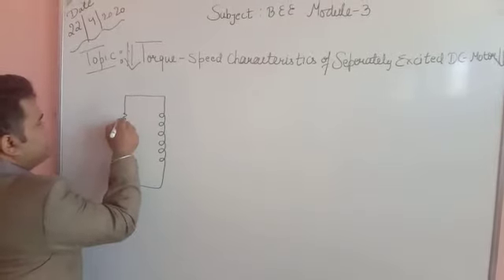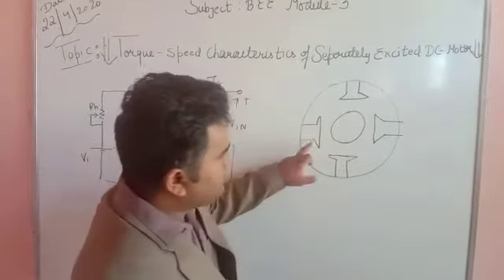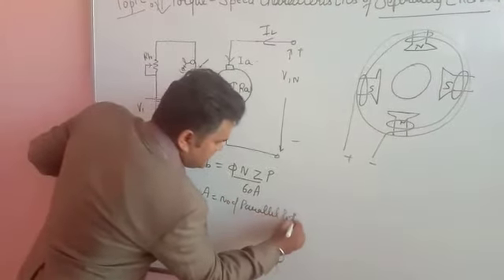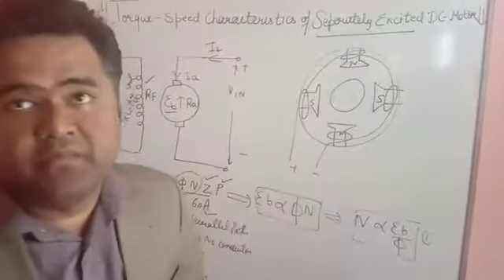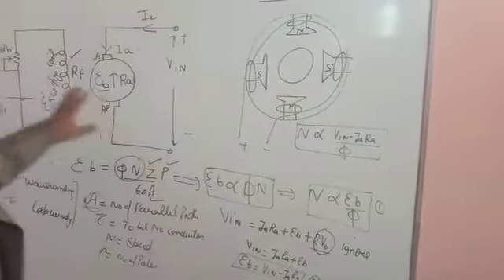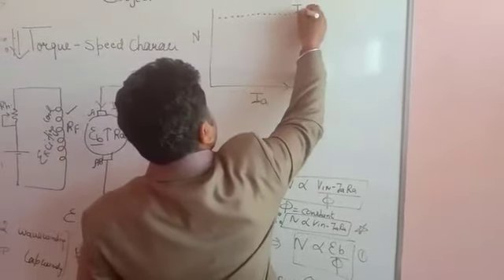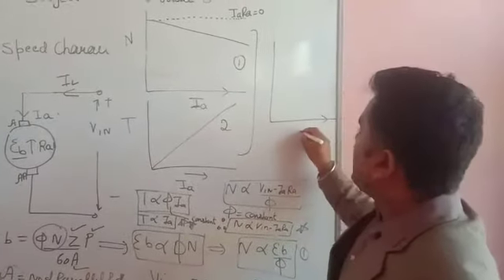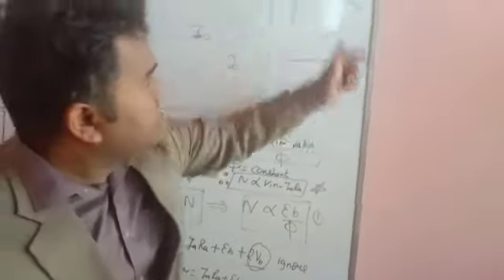SEPERATELY EXCITED DC-MOTOR TORQUE-SPEED CHARACTERISTICS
Video from Varun Marwaha MODULE-3 FIRST YEAR PTU SYLLABUS SUBJECT BEE education goals @iSupportNamo @nitamukeshambaniculturalcentre automobile @NarendraModi @SandeepSeminars @MrVivekBindra @tseriesoldisgold